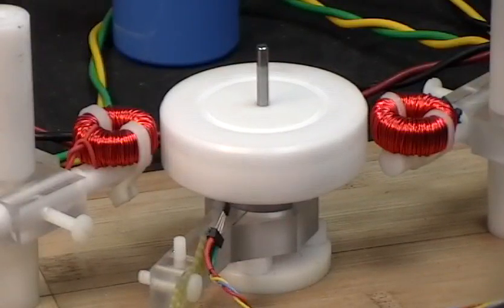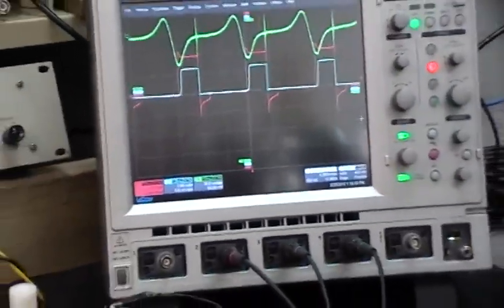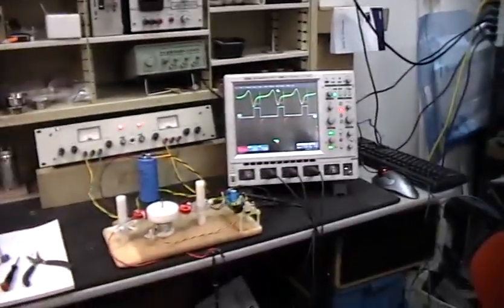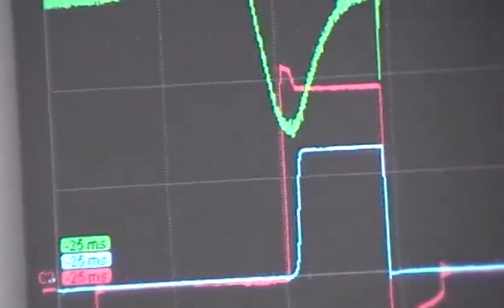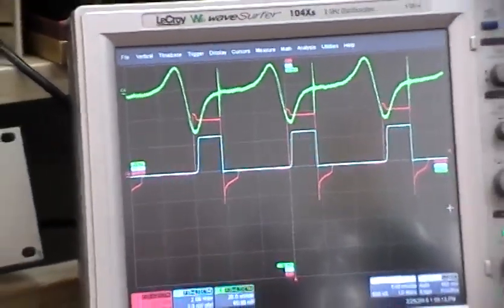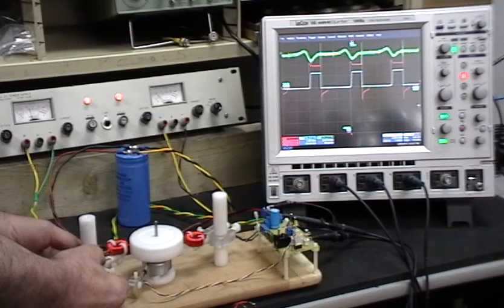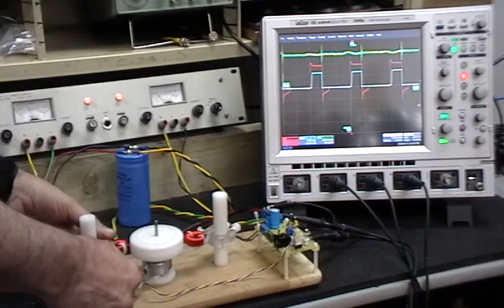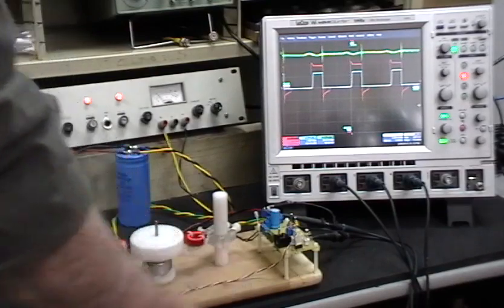Orbette 2 #1: Positioning Coil for Minimum Generator Effect CEMF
Orbette 2.0 is taking shape. Here I illustrate the basic "tuning" to position the coils for as small as possible CEMF trace. When both coils are positioned individually like this, then they are ready to run, but a further refinement can be added to remove even the tiny ripples that remain. When the coils are wired together in the running configuration, they are then "phased" exactly like phasing a stereo speaker system---only opposite. When the tiny CEMF signals from each pair of coils are exactly out of phase the total CEMF signature flatlines completely.